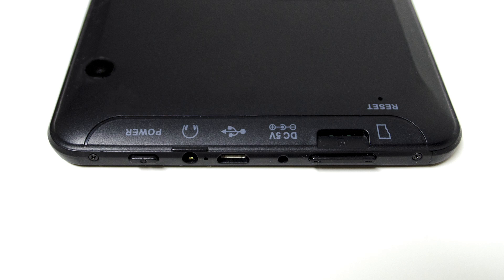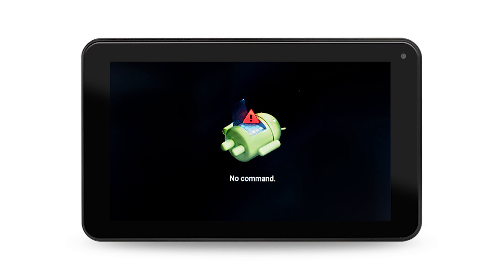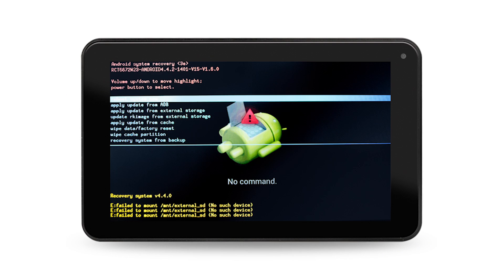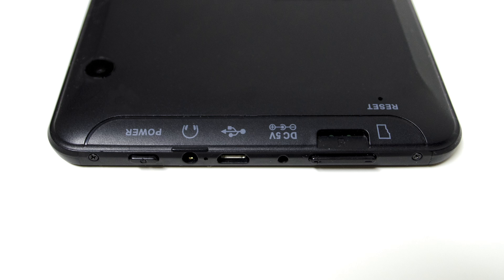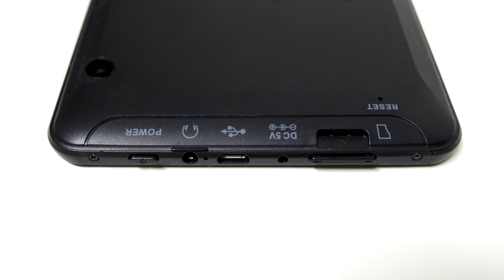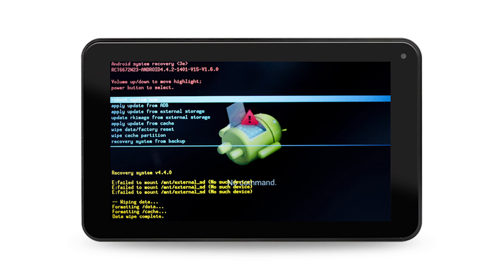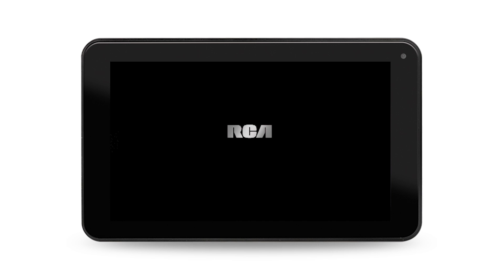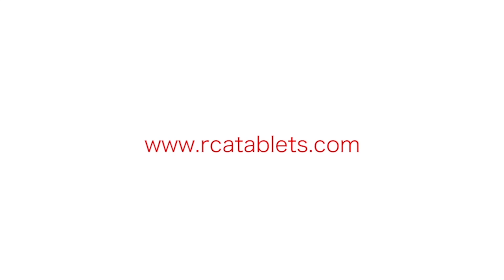RCA 7 Mercury RCT6672W23 Factory Recovery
Learn how to complete a factory recovery for your RCA 7 Mercury.